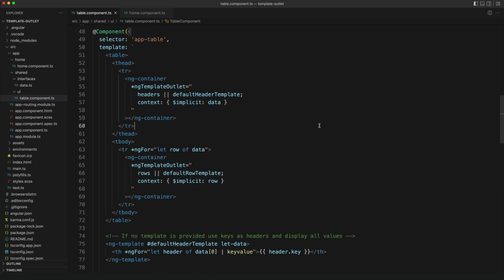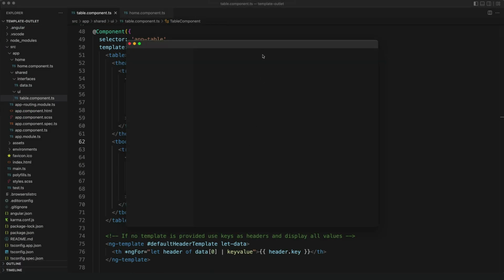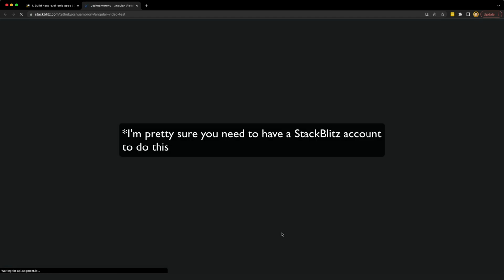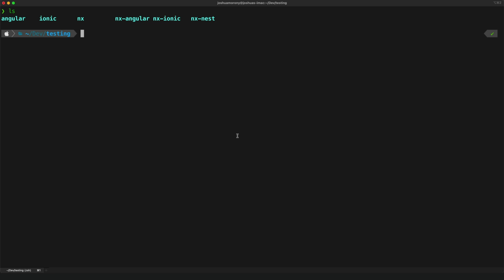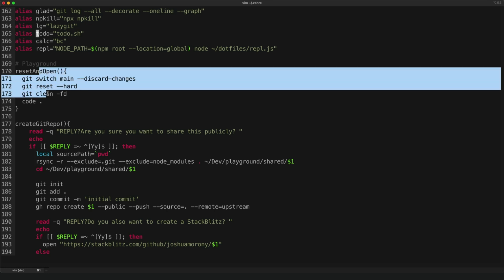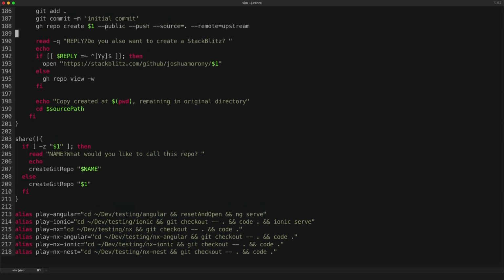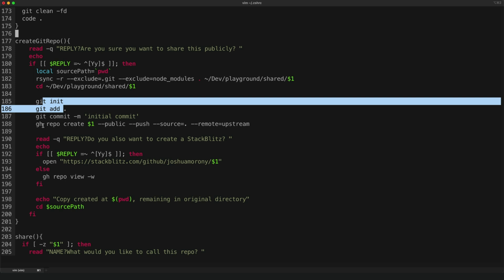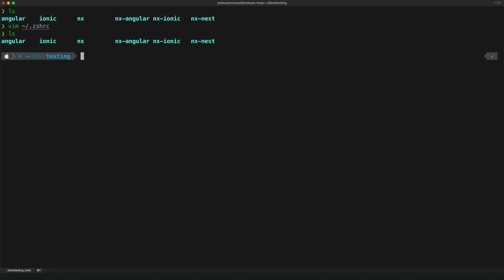I created the perfect playground for Angular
We take a look at the workflow I created for instantly creating playground applications in Angular for testing, and also instantly sharing them to GitHub and StackBlitz with one command.

This same approach can be extended to create playground applications using bash/zsh for any project that is a Git repository.

0:00 Introduction
0:34 Using the play command
1:41 Using the share command
3:08 Creating the base application
4:12 Creating the play alias
6:04 Creating the share alias
9:42 Updating the templates
10:51 Conclusion